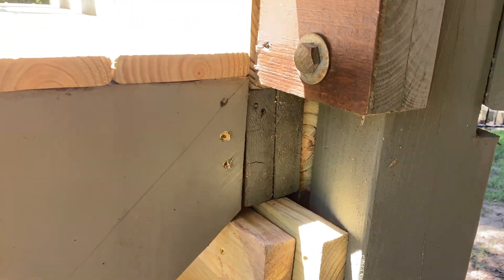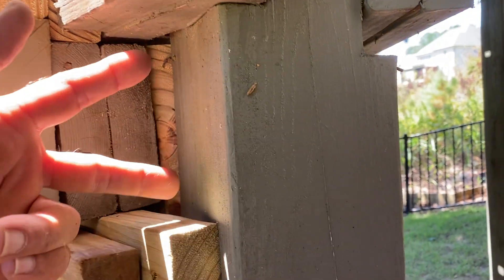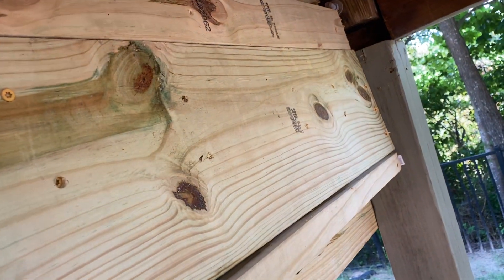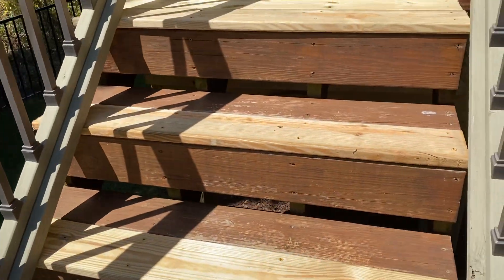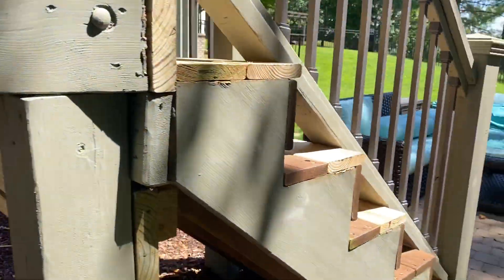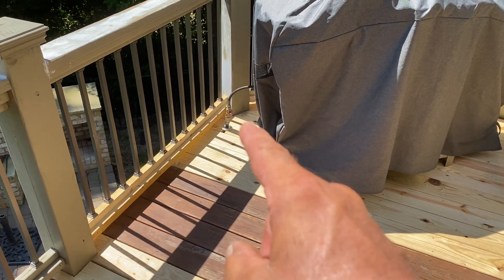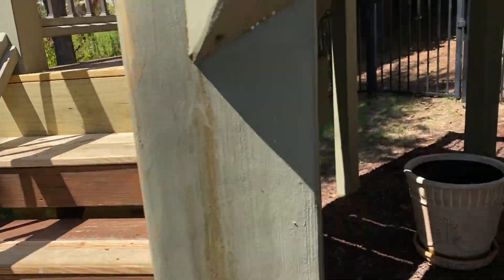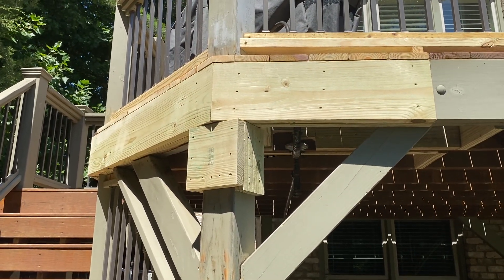WOOD ROT THE STAIRS PART 2 THE FIX.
AGAIN SORRY THAT THE CAMERA SHUT OFF.  THIS PART 2 AND THE FIX FOR THIS STAIRS.